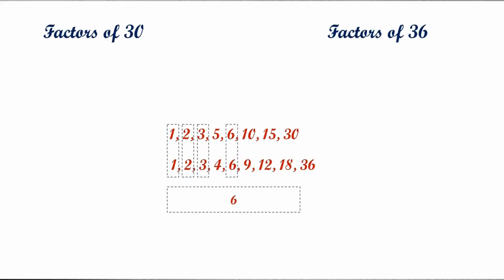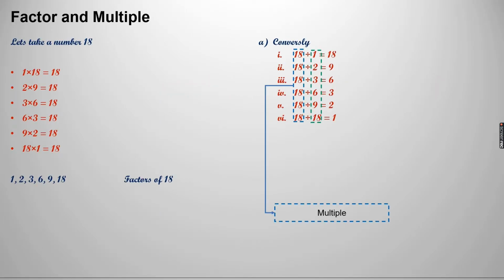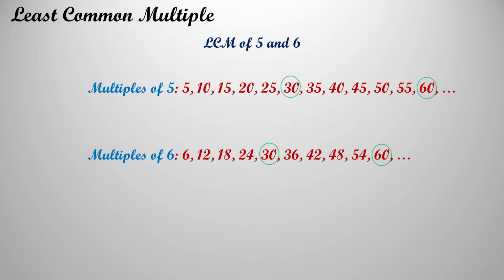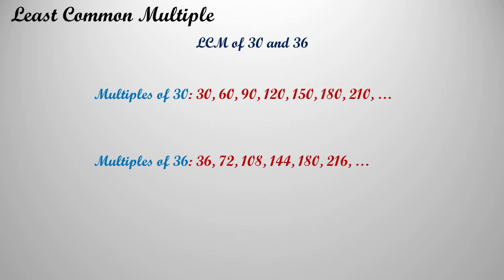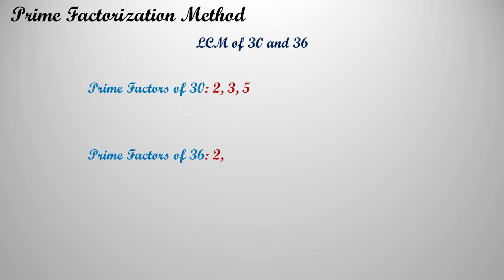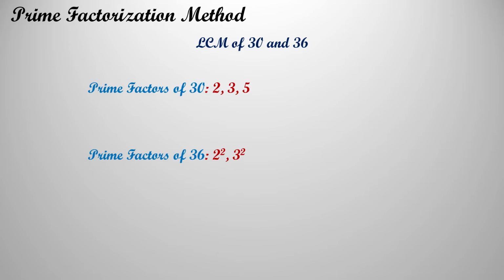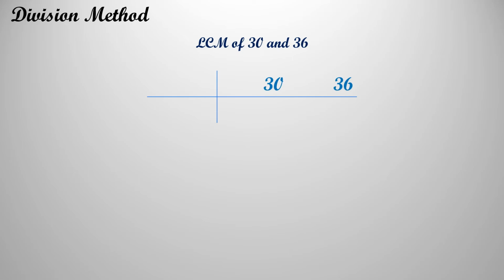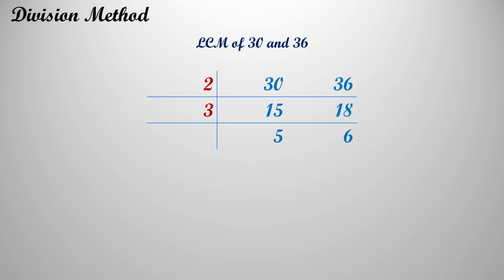Least Common Multiple || Exercise 1d || D1 Math || Chapter 1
Step by step basic concept of D1 Math. This time we learn methods of Least Common Multiple.